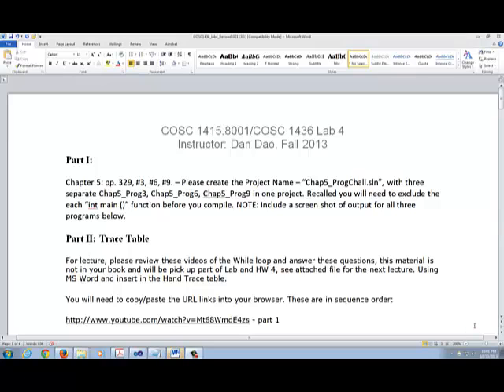Lab and HW 4 - Prog Challenge #3